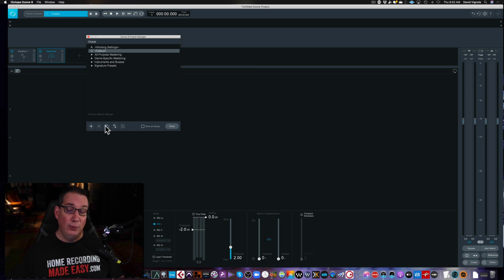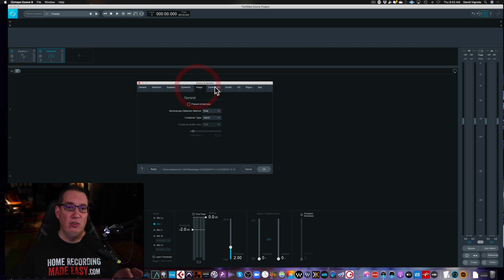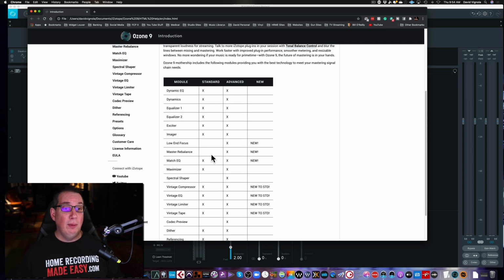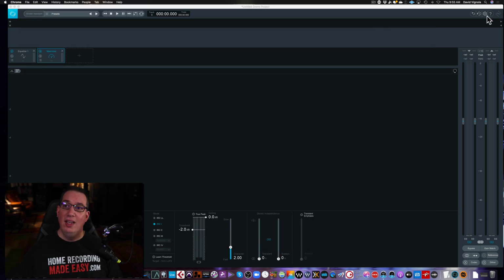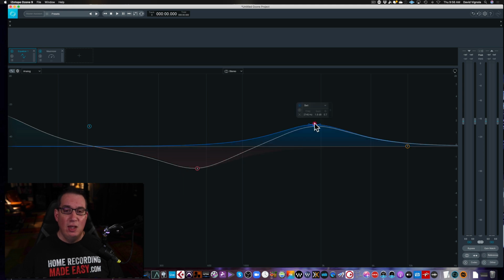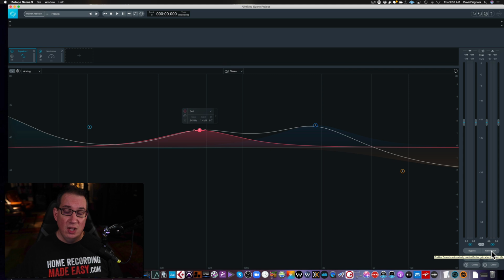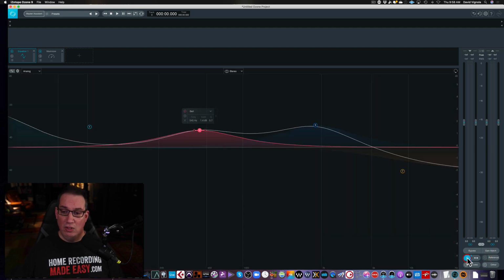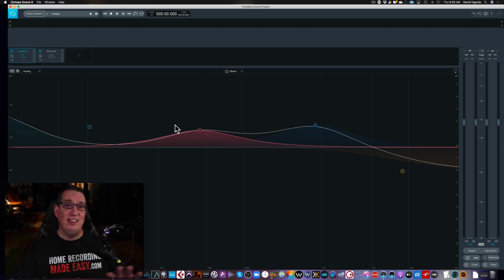Mastering a Song With Ozone 9 | PT 1 Interface Overview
In this video, I show you the layout of Izotope Ozone 9.

Learn how to master your music with my course Mastering Made Easy